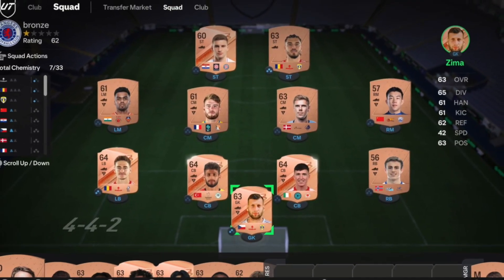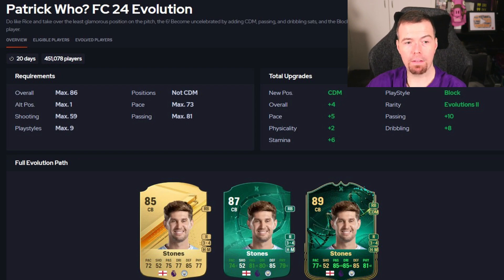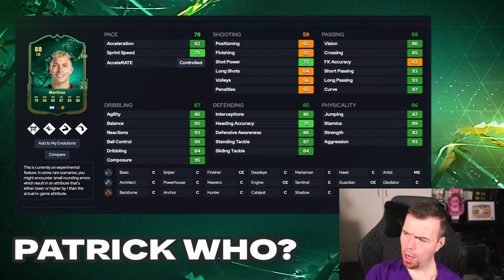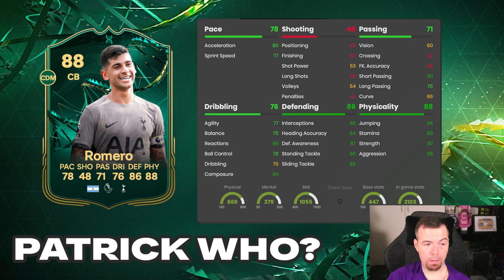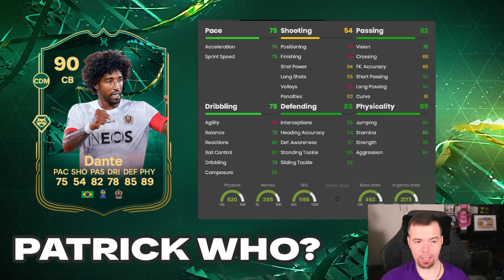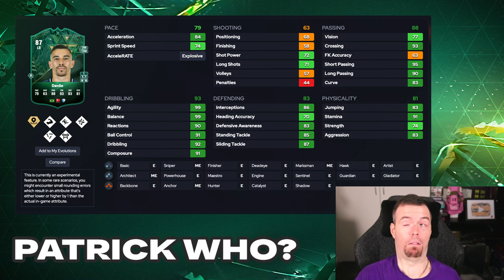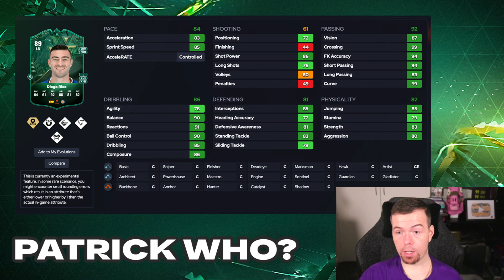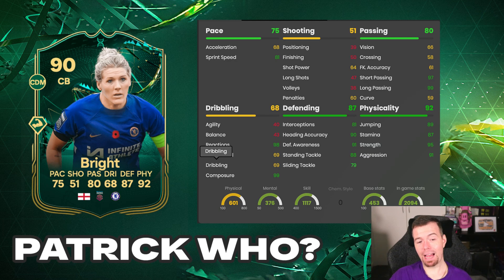The Best Patrick Who Evolution & Stack Options! EAFC 24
yo guys welcome to another Evolutions video, this is help for the Patrick Who evo and some of your best choices, hope it helps and hope you help out the channel

Timestamps:
00:00 Intro
00:42 Requirements
02:38 Premier League
07:16 Ligue 1
09:13 Serie A
12:15 Bundesliga
15:40 Laliga
21:18 Rest Of The World